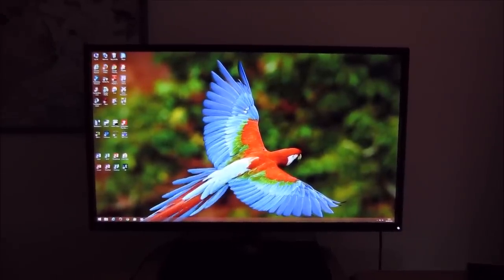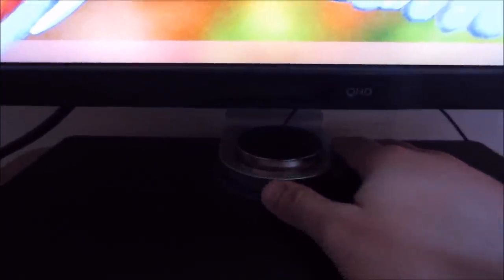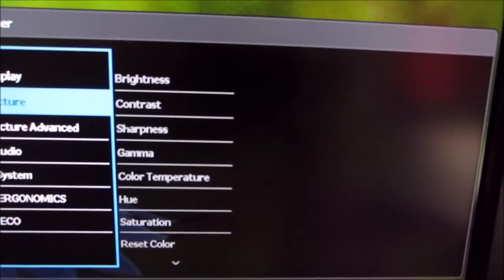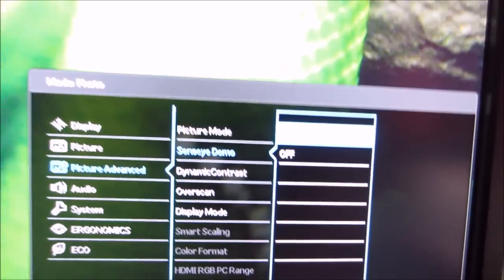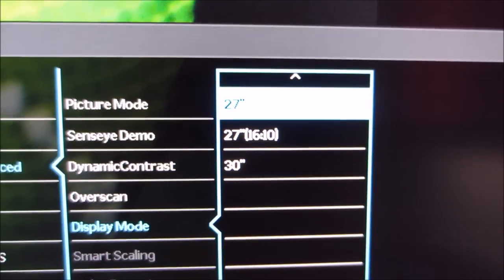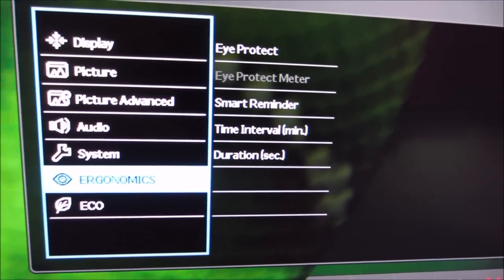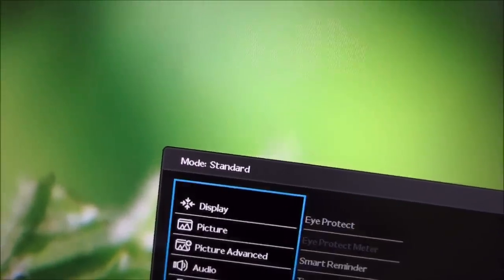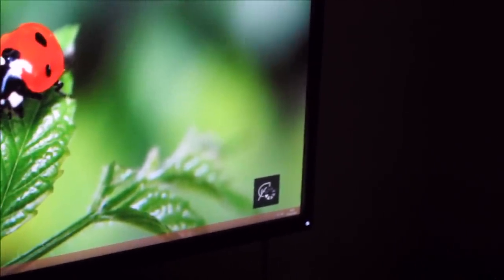BenQ BL3200PT Menu System (OSD)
A run-through of the BenQ BL3200PT's feature-packed OSD. Refer to the written piece for further analysis and information on supporting our work.